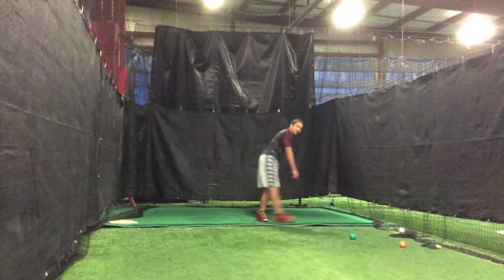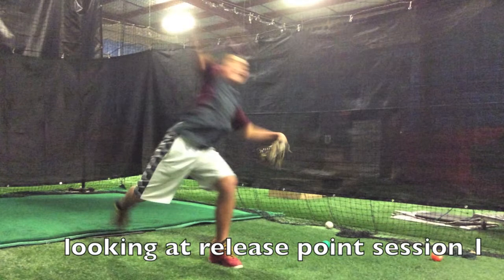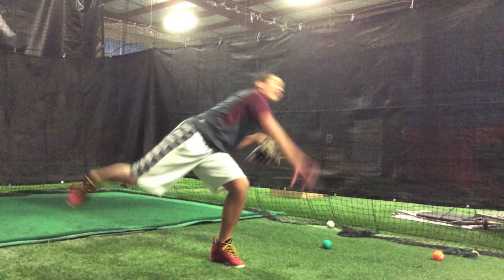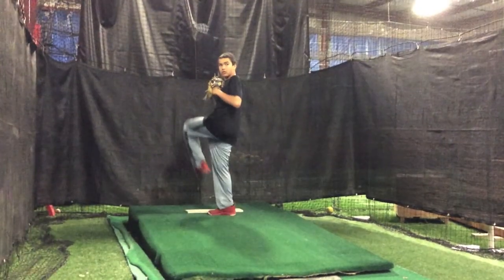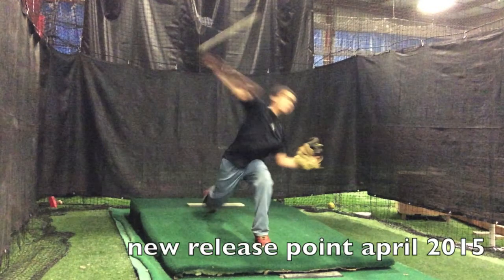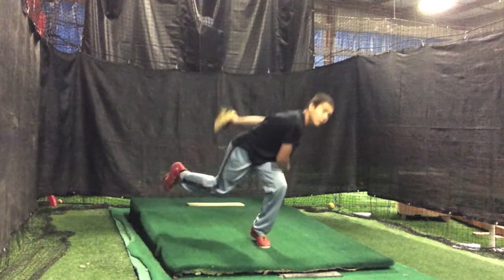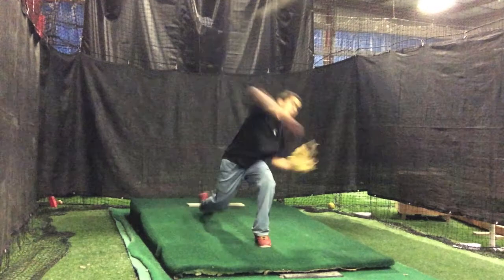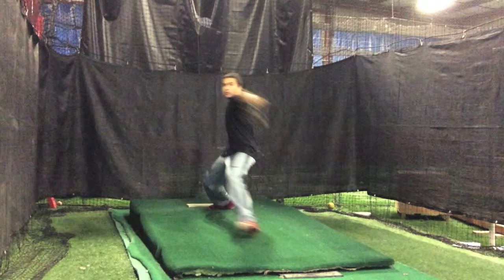Gladu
TIPS AND TRAPS

TIPS

1  Continue to improve basic movement patterns

2 Continue to master 3 basic warm throwing drills

3  Try and integrate into regular throwing motion

4 learn how to get body into better postured position

TRAPS

1  Still a ways to go , there may be a lot more improvement left here

2 Don't focus on alternate pitches yet